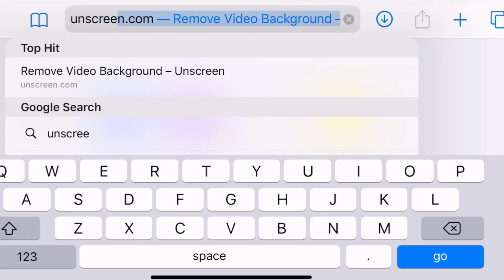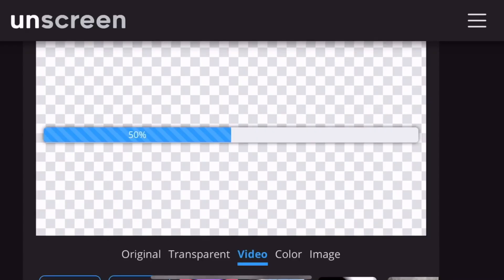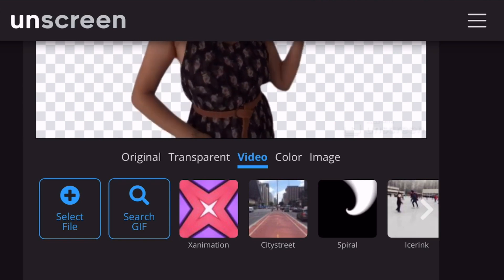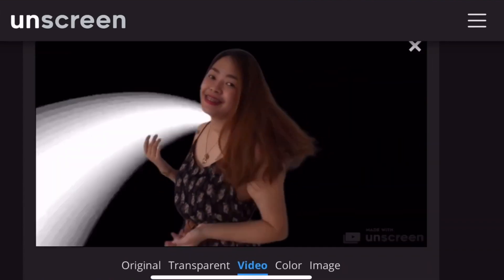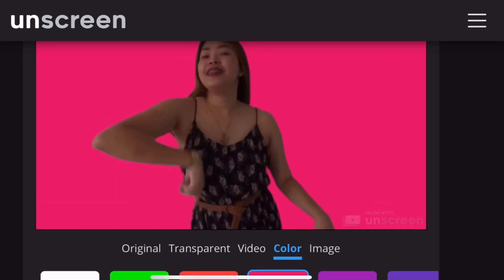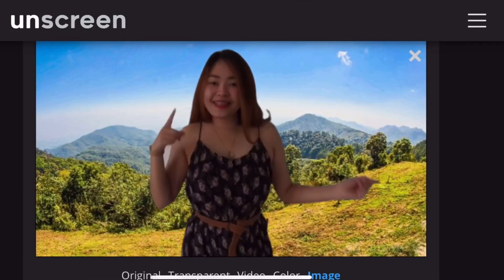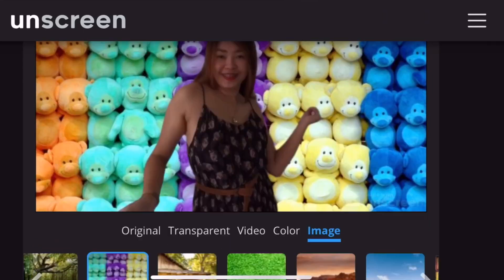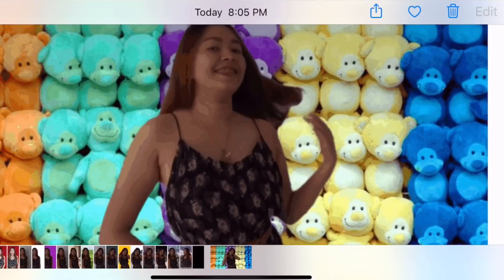HOW TO CHANGE VIDEO BACKGROUND WITHOUT GREEN SCREEN 2020 | FREE & EASY TO USE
In this video I will teach you the how to remove and change your video background without using green screen effect. You can use this thru your computer and mobile for free and it’s very easy!